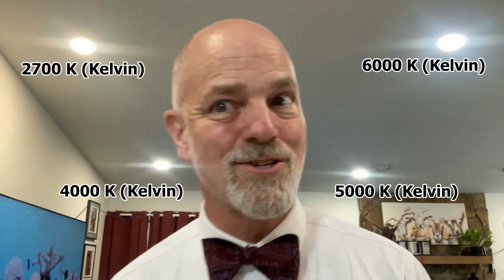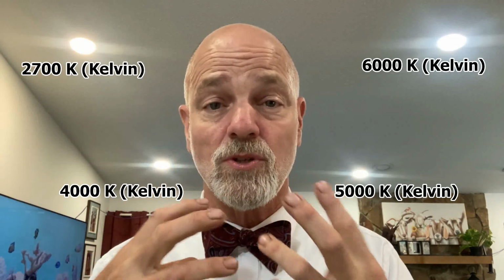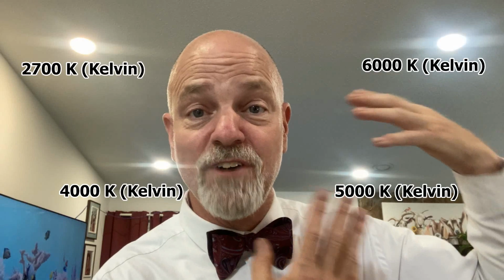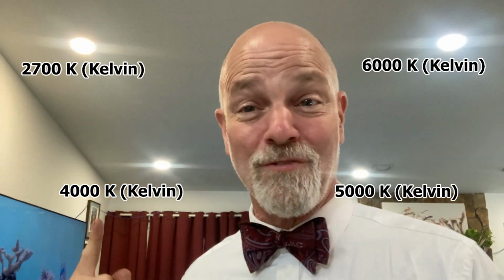GROW LIGHTS - Pt 3/5 - KELVIN Light Rating Explained and What It Means In YOUR LIFE!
00:00 Opening video sequence.
00:17 Welcome to @bowtielife and the video series of a nerdy gardener.
02:10 Description of the lights over my shoulders.
02:37 KELVIN and what it is.
03:10 What these lights are set to in Kelvin ratings.
04:25 How and where these lights are commonly seen.
04:52 Problems with some of these light temperatures.
07:20 What kind of light should we use where?
11:04 Next video is what KELVIN means in Grow Lights for Plants.
12:22 Please, SUBSCRIBE to @bowtielife , cliekc the THUMBS UP/LIKE on this video amd SHARE on your social media.
13:24 Part 5 is all about LUMENS!
13:44 Closing video sequence.